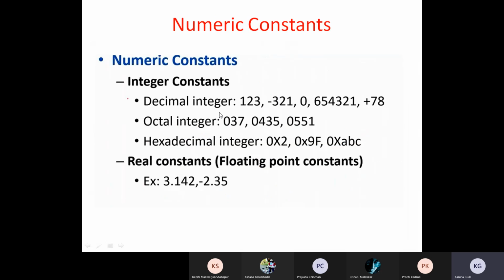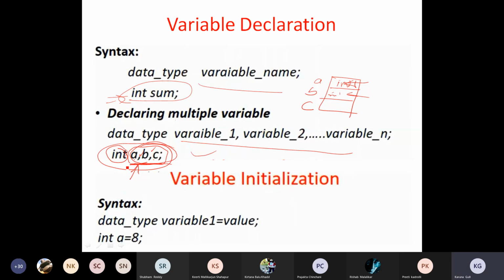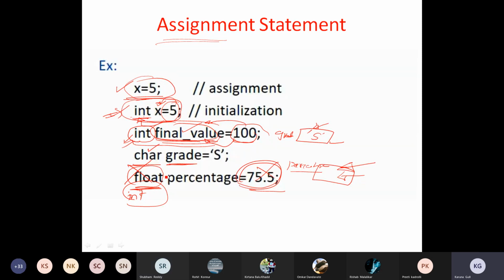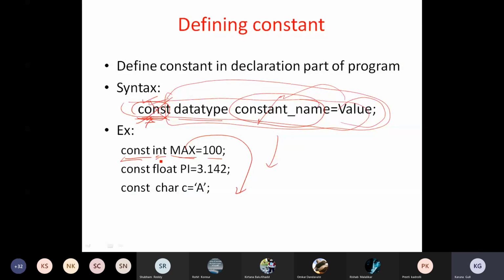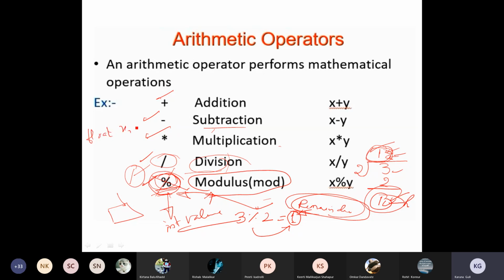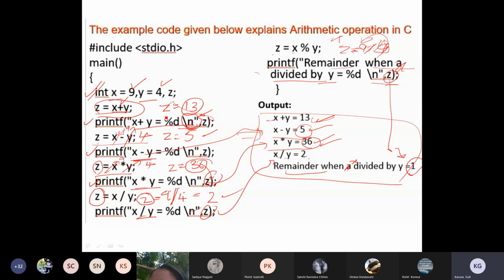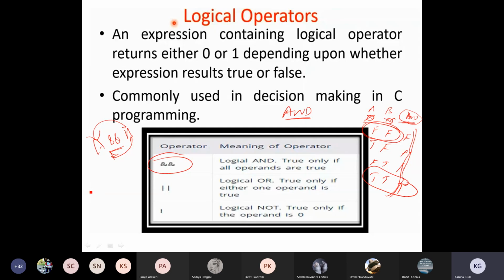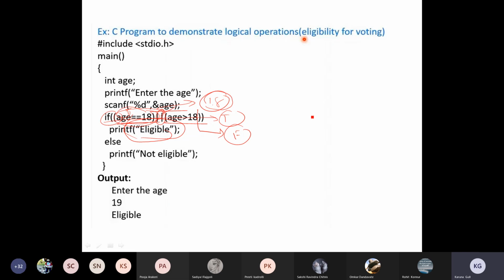11 C PROGRAMMING FOR PROBLEM SOLVING (18CPS13/23)